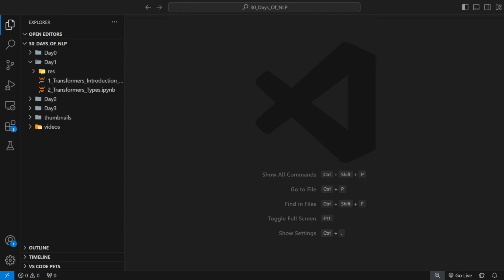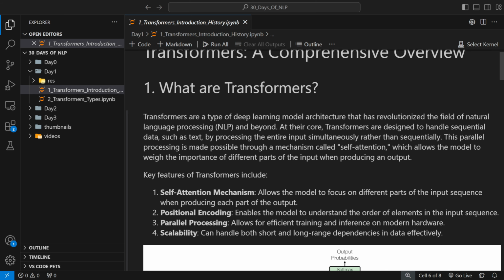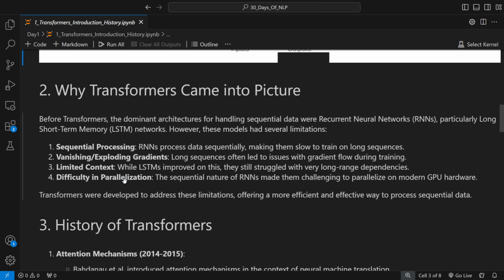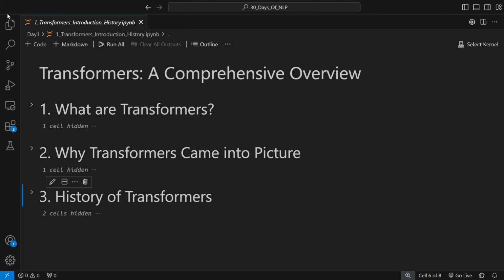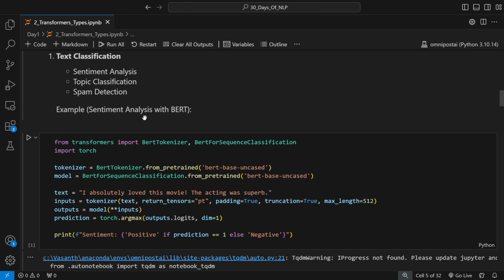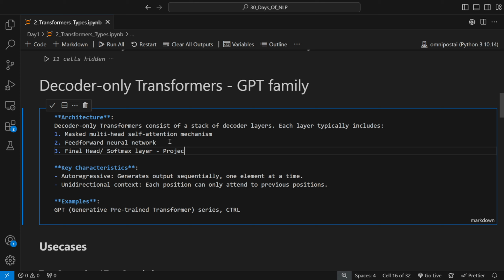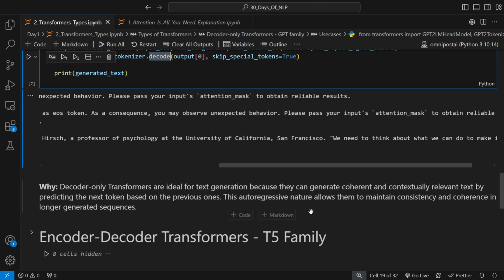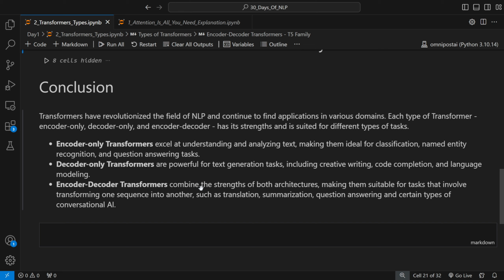LLM Mastery in 30 Days: Day 1 - Introduction To Transformers | Transformer Types - Pros, Cons, Uses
In this video, we dive deep into the groundbreaking Transformer architecture that has revolutionized Natural Language Processing (NLP) and beyond. Learn about:

- The history and evolution of the Transformer architecture
- Key components: self-attention, positional encoding, and parallel processing
- Three main types of Transformers: encoder-only, decoder-only, and encoder-decoder
- Popular models like BERT, GPT, and T5
- Real-world applications and use cases for each type of Transformer
- Why decoder-only models are preferred for Large Language Models (LLMs)

Whether you're a beginner or an experienced AI practitioner, this comprehensive overview will help you understand the power and versatility of Transformer architectures in modern AI.

🕒 Video Outline:
- Introduction
- What are Transformers?
- History of Transformer Architecture
- Types of Transformers
- Encoder-only Transformers (BERT family)
- Decoder-only Transformers (GPT family)
- Encoder-Decoder Transformers
- Why LLMs use Decoder-only Architecture
- Conclusion and Future Directions